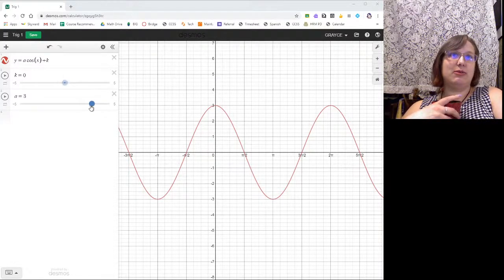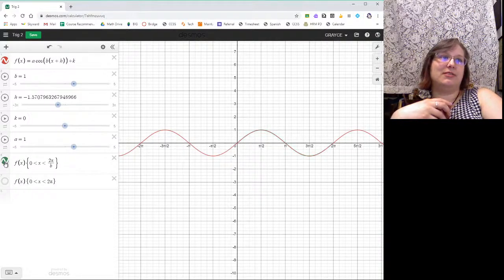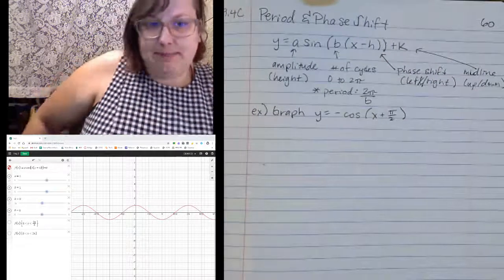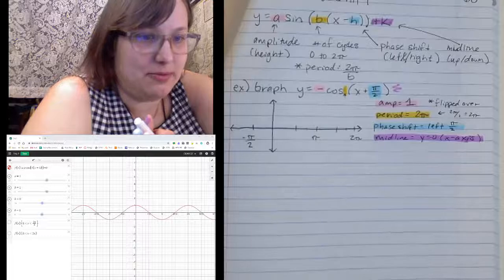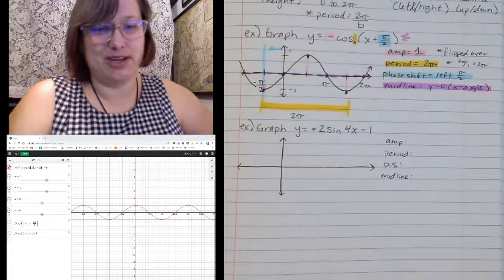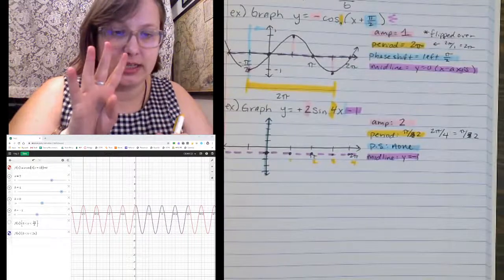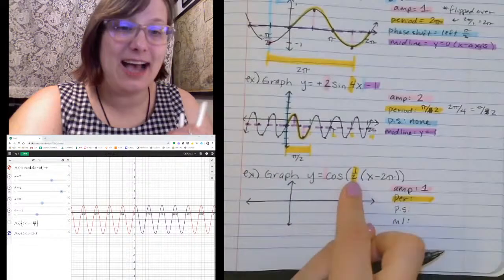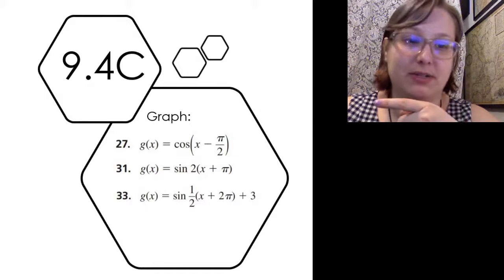Algebra 2 Week 8: Period and Phase Shift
Lesson: Big Ideas Math 9.4B: Graphing sine and cosine using amplitude, midline, period, and phase shift
New Vocab: sinusoidal function